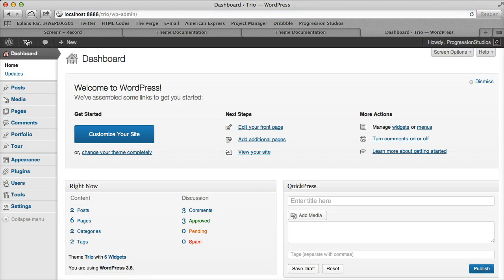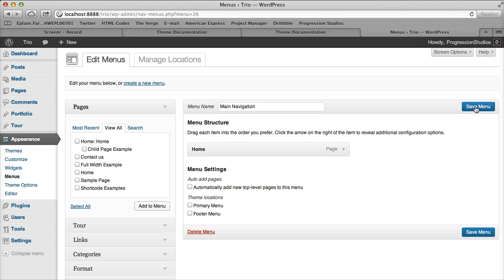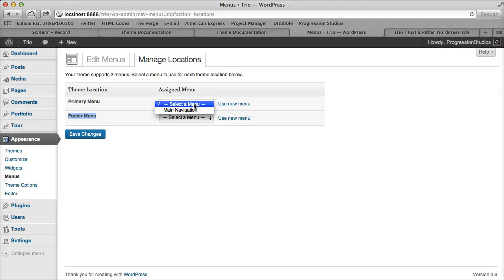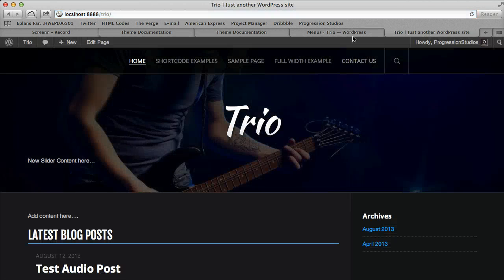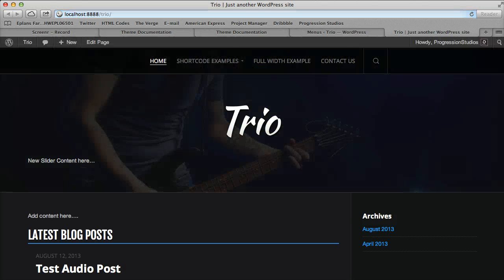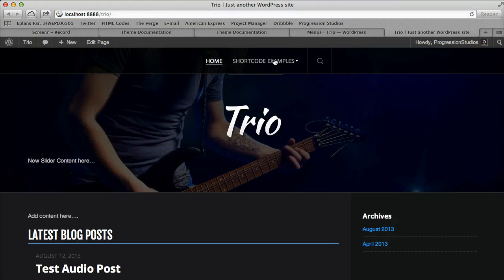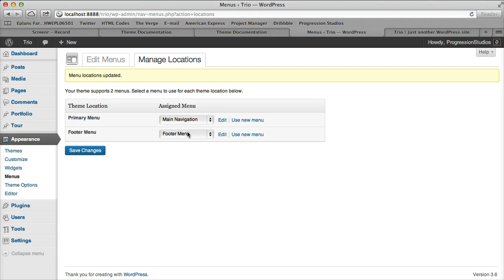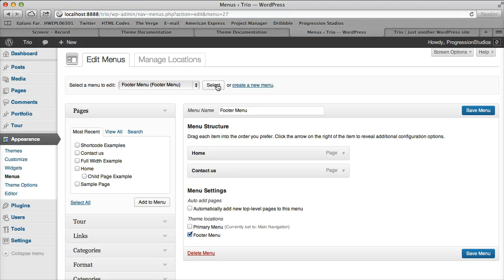Trio Navigation Menus